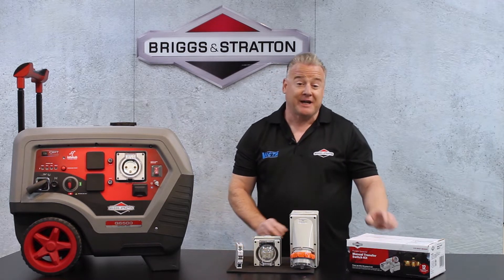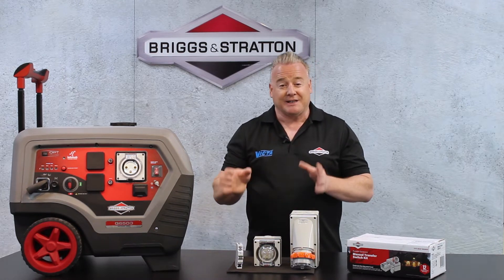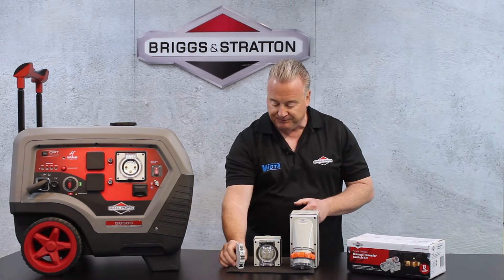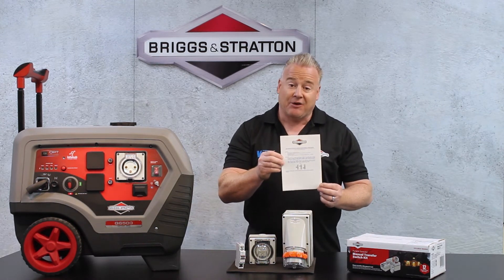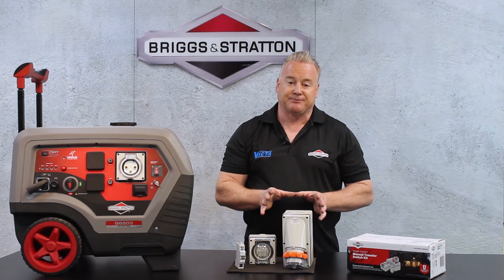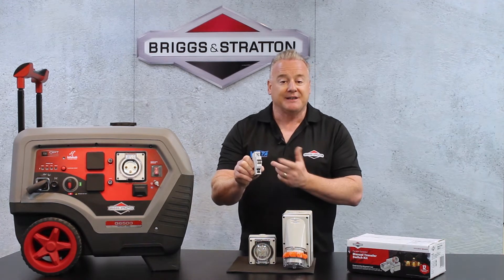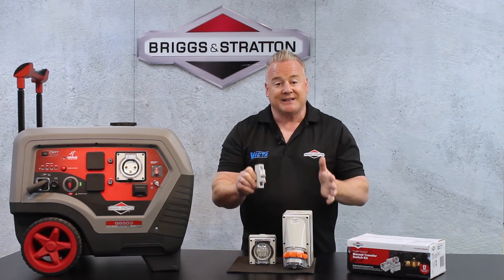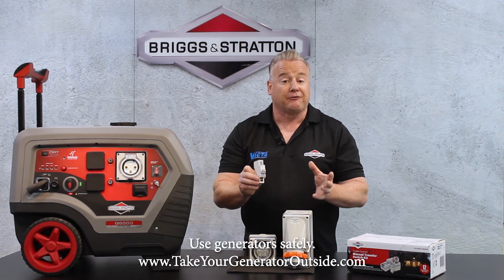Briggs and Stratton Manual Transfer Switch Kit: Features & Benefits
Grant from Briggs & Stratton shows the features & benefits of the Briggs and Stratton Manual Transfer Switch Kit.

The Manual Transfer Switch kit allows you to easily connect a portable generator to a business/dwelling in the event of a power outage.  We have completed the 'kit' which is comprised of an IP66 15amp inlet, an IP66 32amp inlet (electrician will determine which to use when onsite - based upon the size of the generator the customer owns), and a 3 position switch (mains/off/generator) that is fitted into the meter board.

The kit comes with installation instructions (must be fitted by a qualified electrician and subsequent inspection if deemed necessary) and decals for identification and operator instructions.